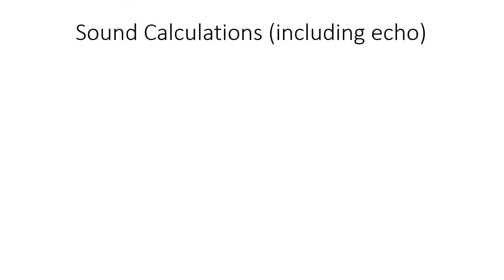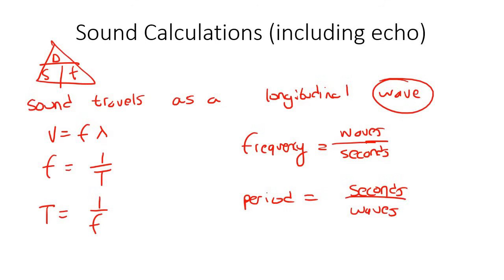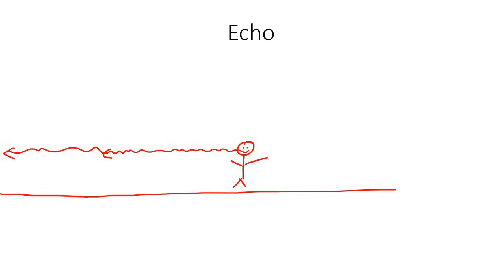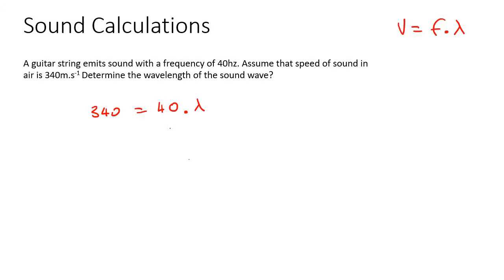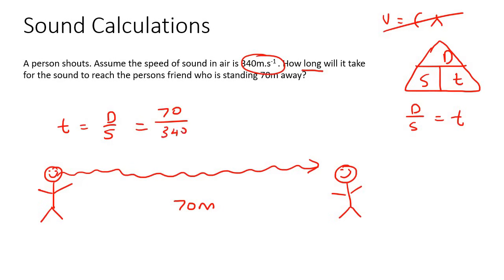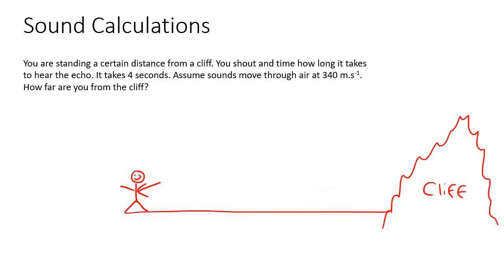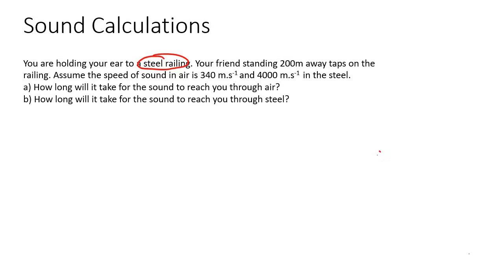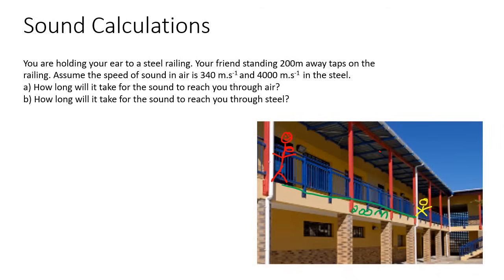5) Sound Waves Grade 10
Sound Waves Grade 10